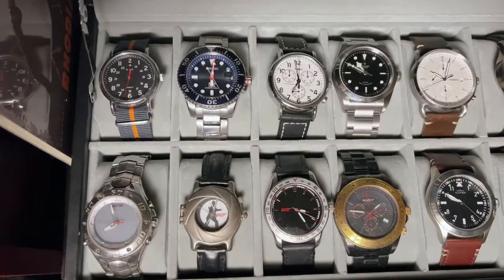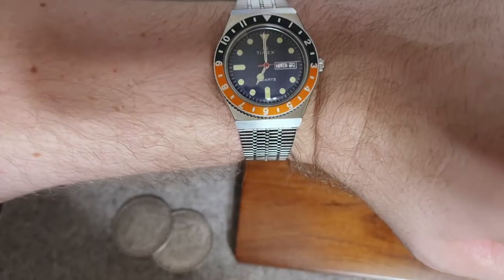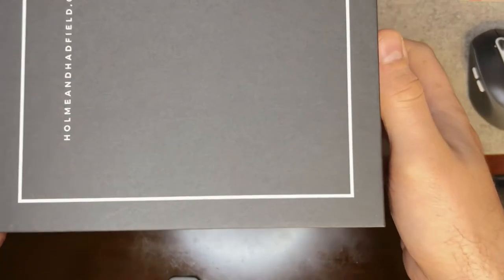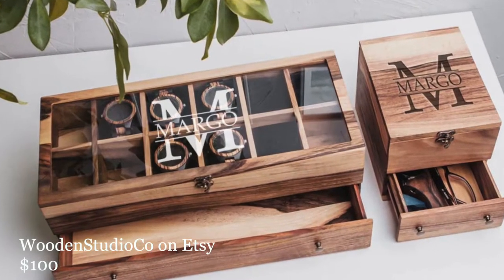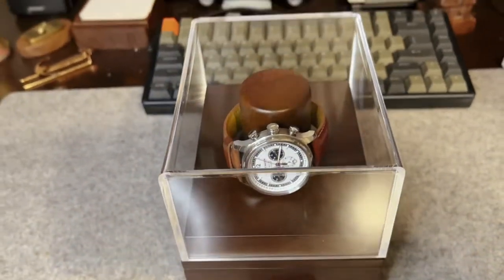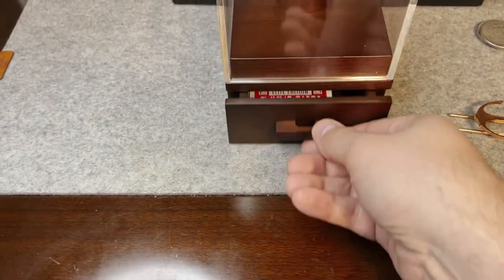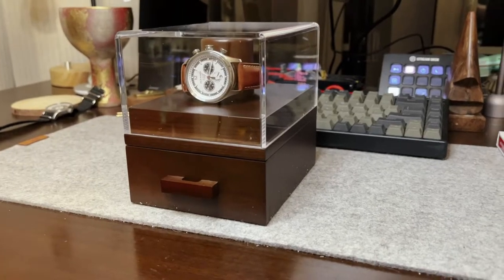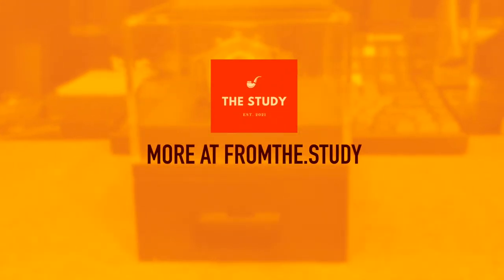The Study Reviews: "The Daily" Watch Case from Holme & Hadfield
Looking for an elegant way to display your favorite watch? Then *watch* this review.